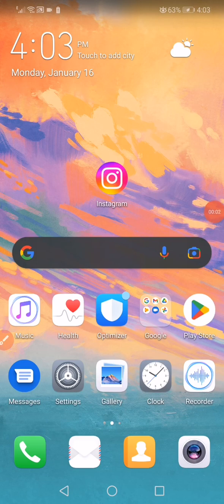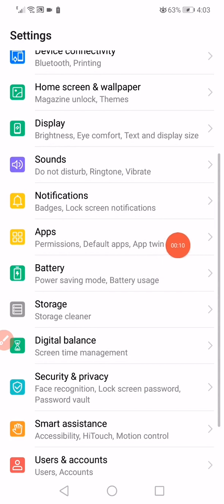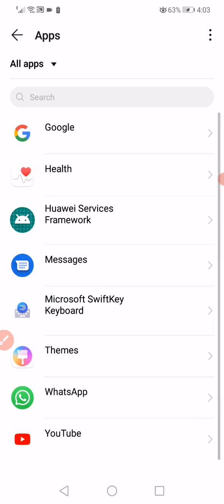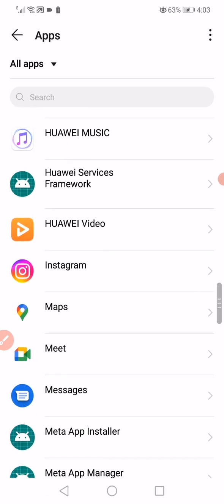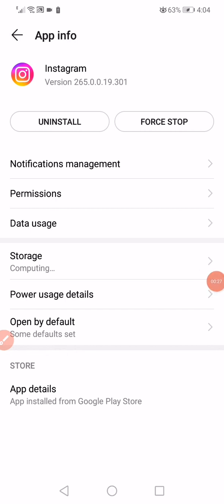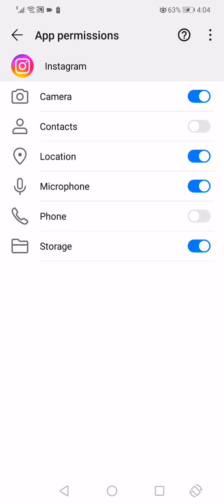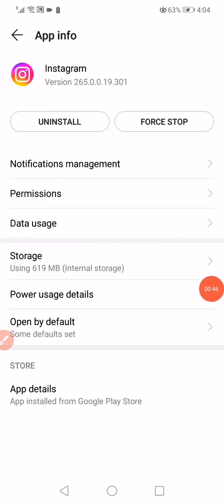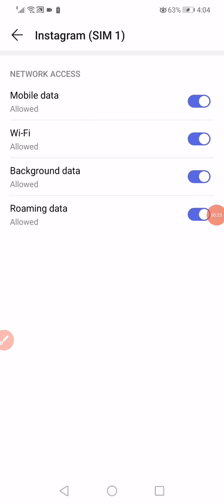FIX INSTAGRAM BLACK BACKGROUND | Why Is My Instagram Black? | Fix Instagram Feed Black 2023 Android